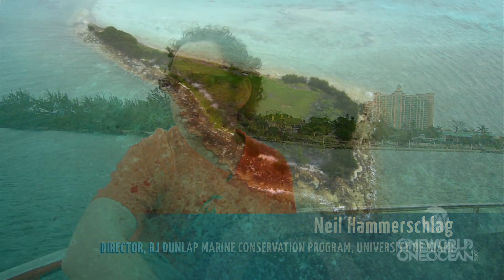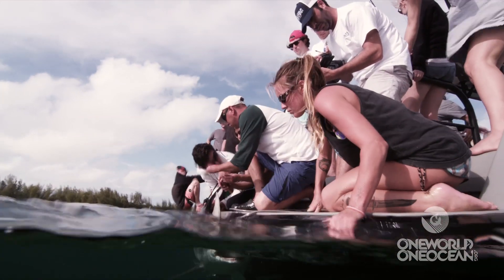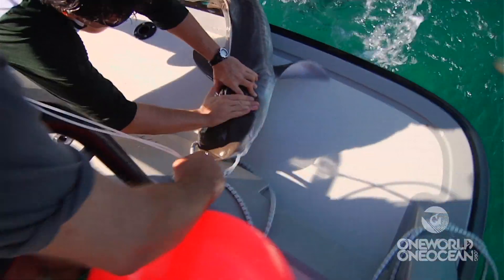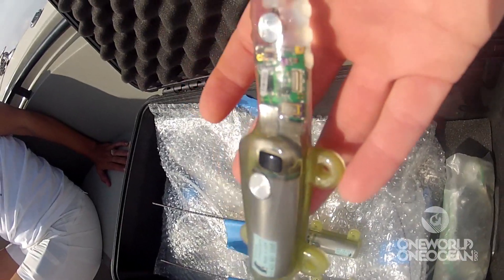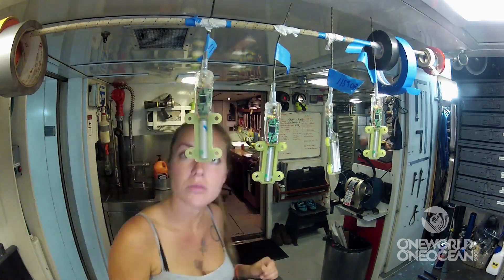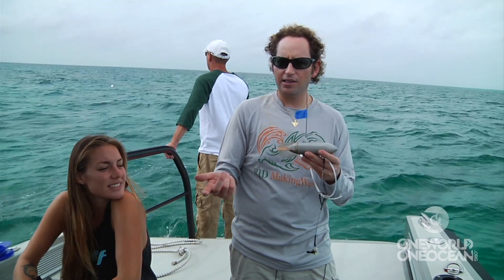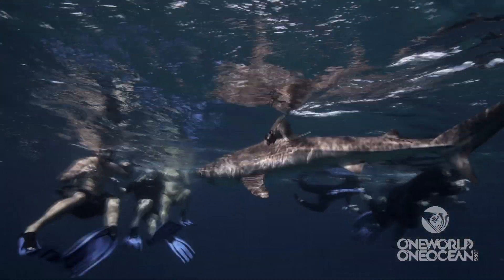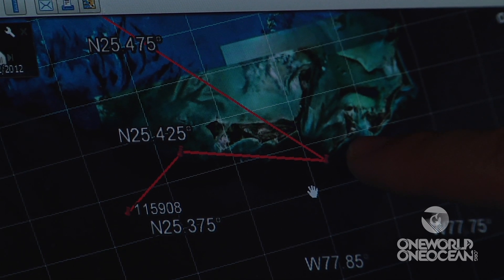Shark Satellite Tagging - Berry Islands, Bahamas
Check out how Dr. Neil Hammerschlag and his University Of Miami crew tag sharks in the Berry Islands, Bahamas to study their migration patterns and thus, better protect them. You can learn more about UM's shark conservation program and follow Berry The Tiger Shark

Special thanks to Summit Series, University Of Miami, Waitt Institute and The Nature Conservancy for making this video possible.